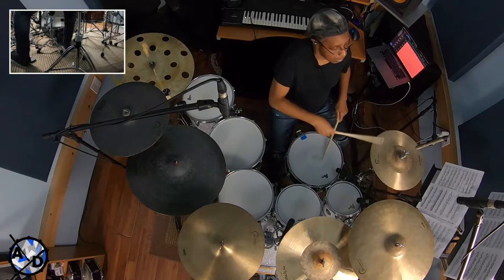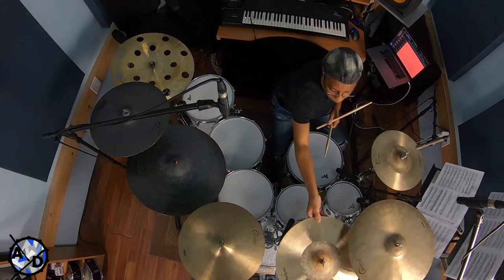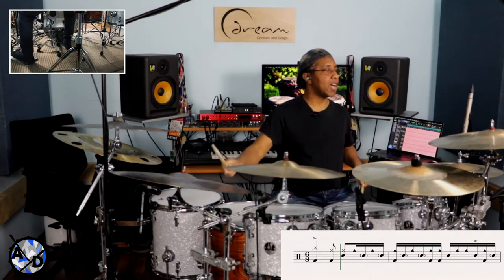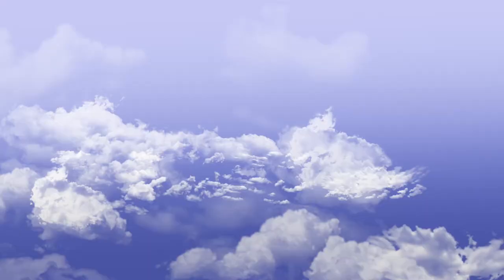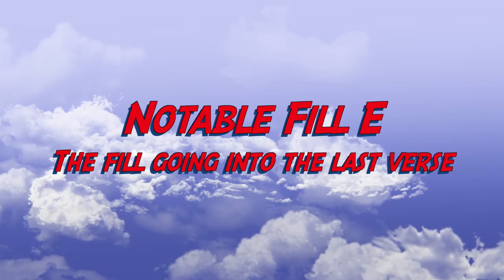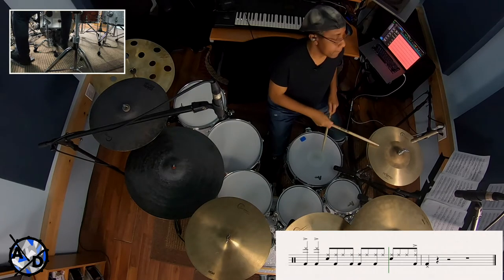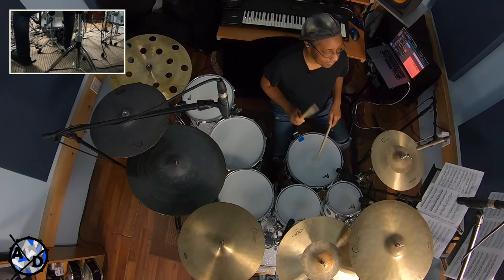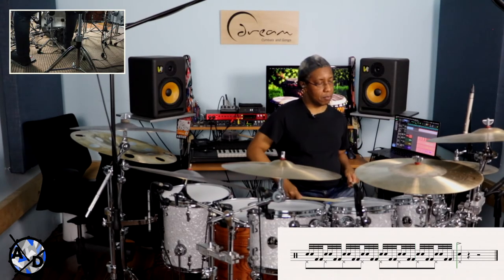Neil Peart's Playing on Rush's "Freewill' - With Breakdown analysis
This video is a drum cover performance and breakdown analysis of Neil Peart's playing on Rush's "Freewill". DOWNLOAD THE PDF MATERIAL BELOW. It is a look into this version of his playing of the song from Rush's Album Permanent Waves; released in 1980.

I am accepting ZOOM LESSONS.